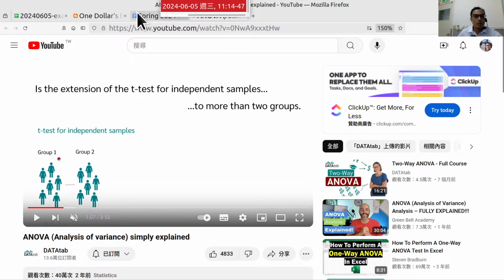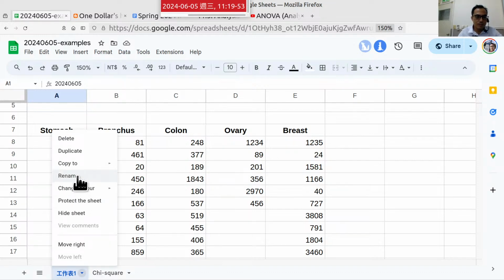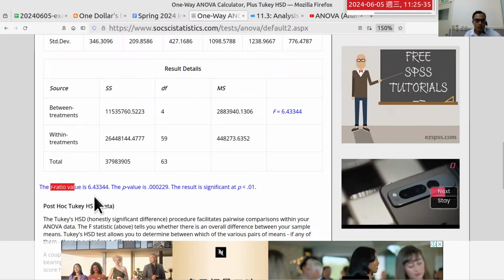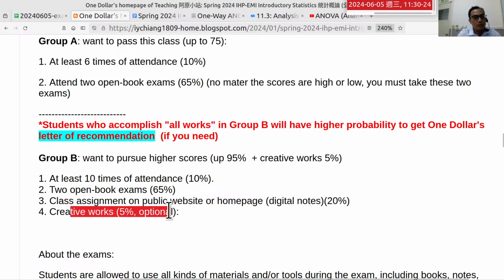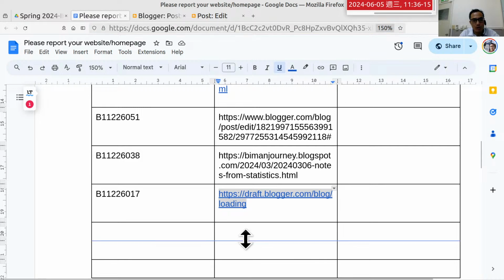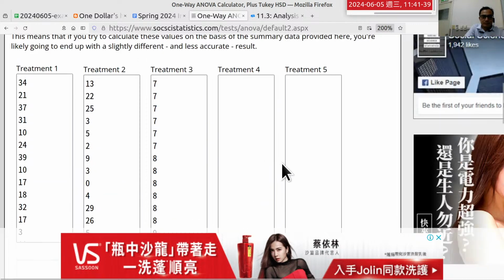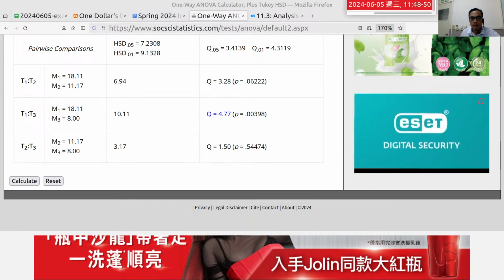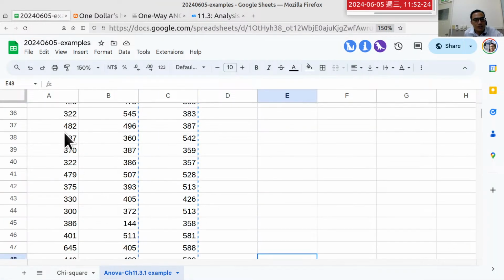20240605 C W16 Introduction to Statistics